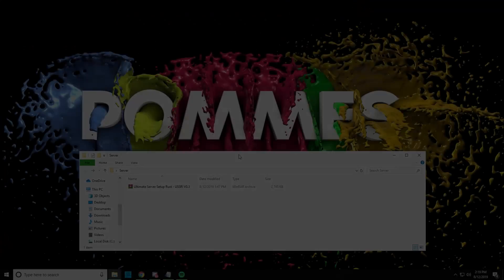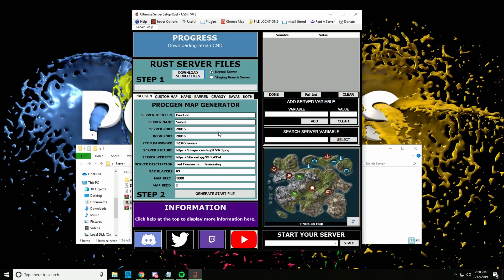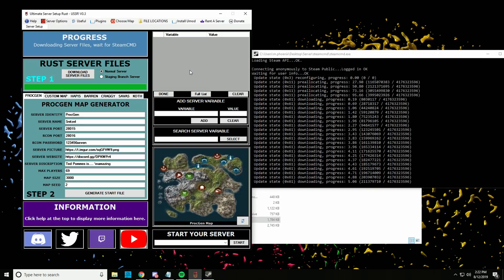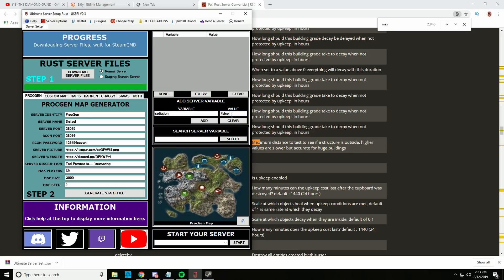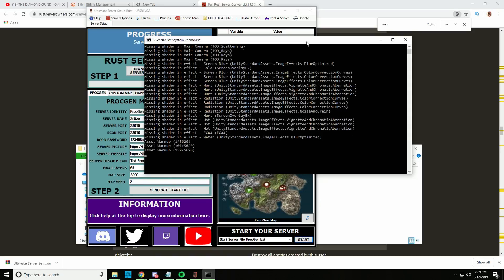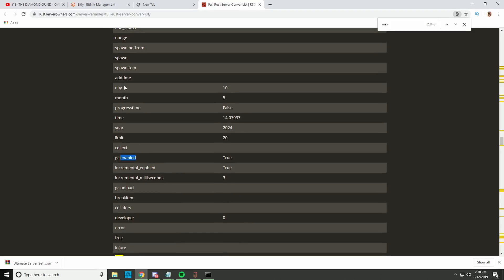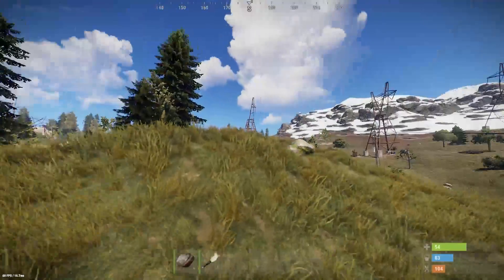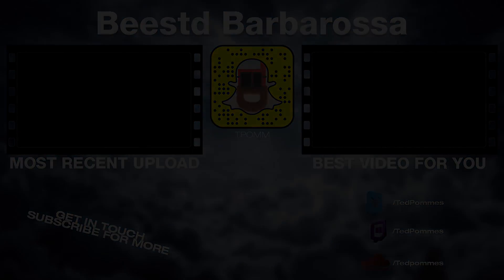USSR! Update 0.3 - Server Variables & MANY Improvements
Changelog:

Added Server Variable list
Added Server Variable autocomplete
Removed start server refresh button - Automatic
Merged step 1 and 2 into one
Fixed Folder name with Spaces Bug
Removed file location buttons- added to menustrip
Moved Update server to new Server Options Menustrip
Rearanged UI to better fit everything
added check for DotNetZip.dll - Doesnt run if not found

Any feedback is appreciated, consider giving a like if you actually liked the video, so i know this is what people want to see.

TED